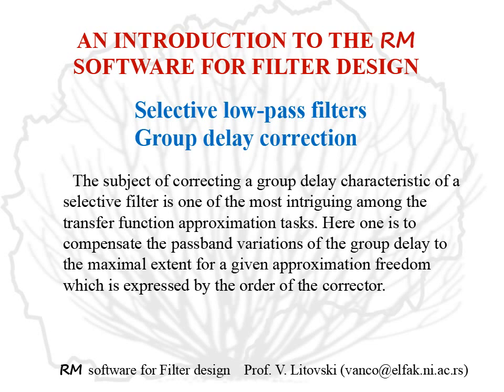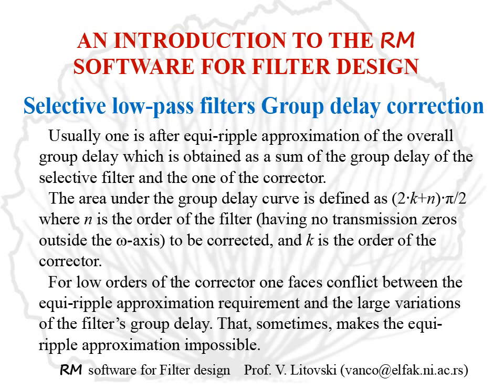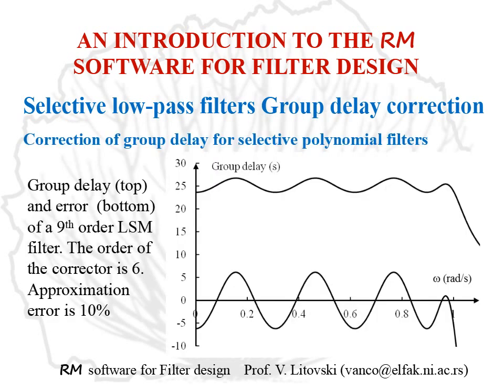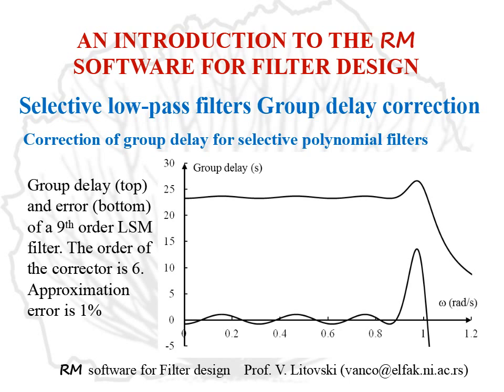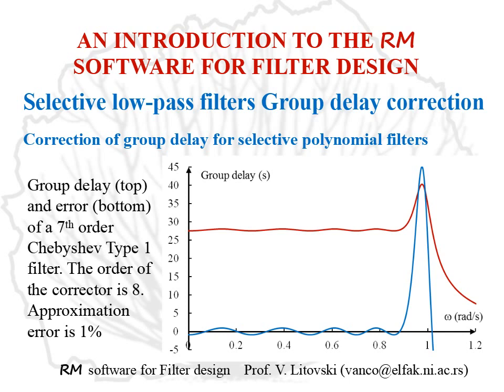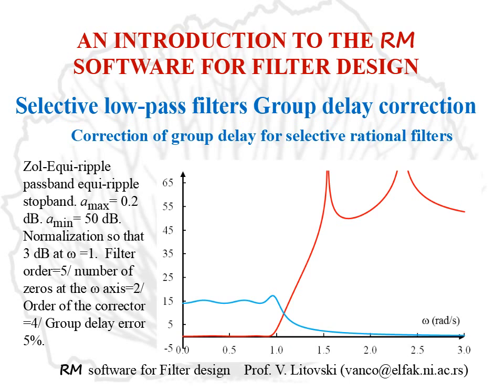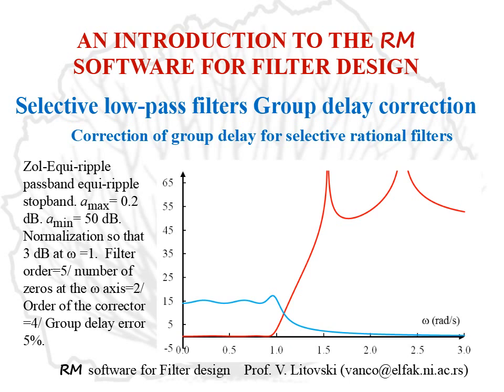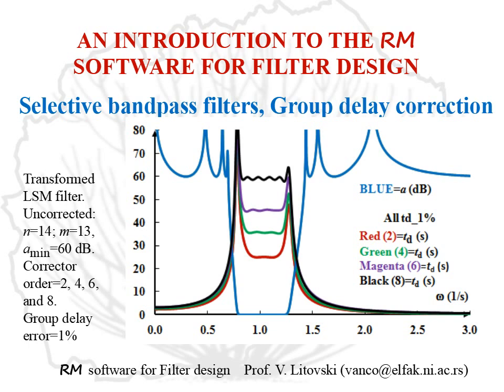RM software for filter design Part 7 Selective low pass filters and band pass filters Group delay c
A lecture about the use of the RM software for filter design